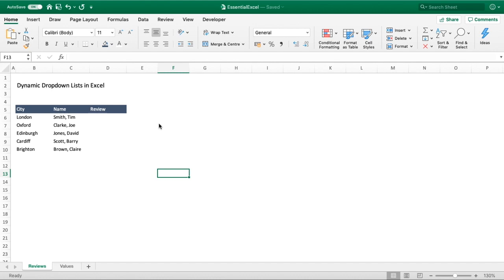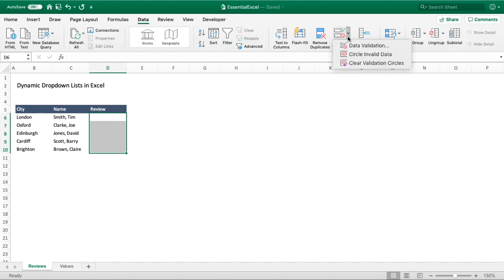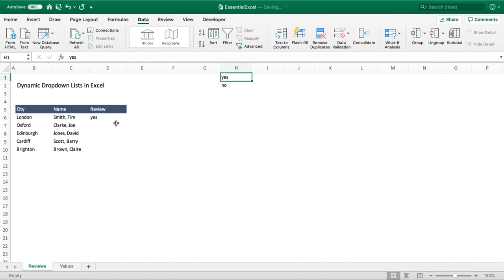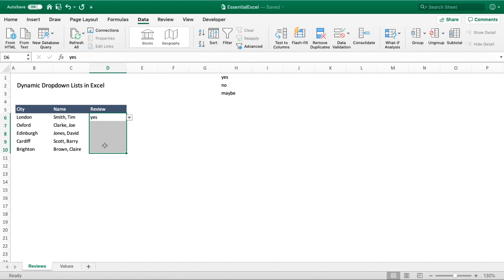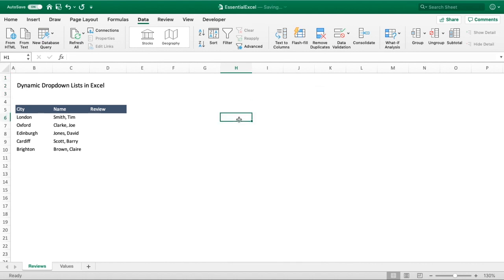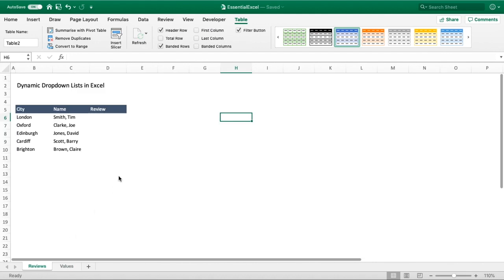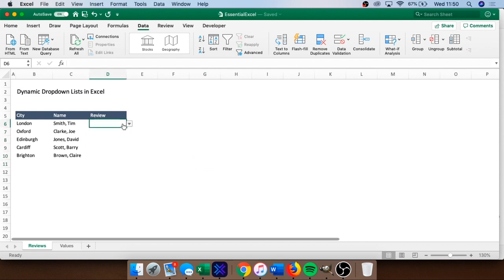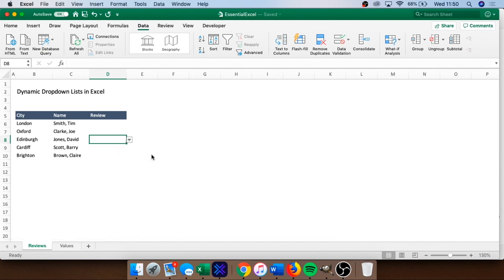Dynamic range for your drop downs in Excel 😲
Dynamic range for your drop downs in Excel 😲... In this video we show how you to make the data source for your data validation/ drop downs dynamic in Microsoft Excel by using tables.